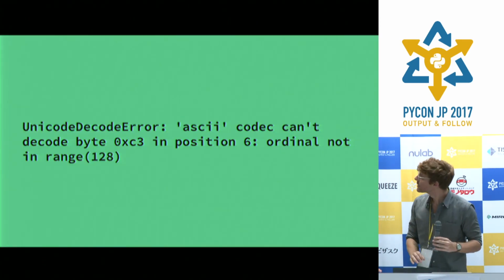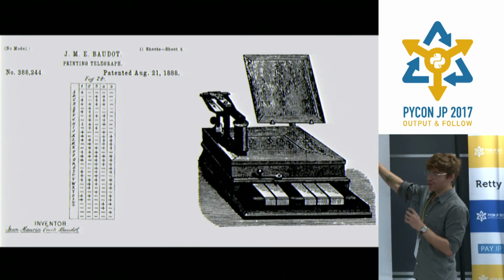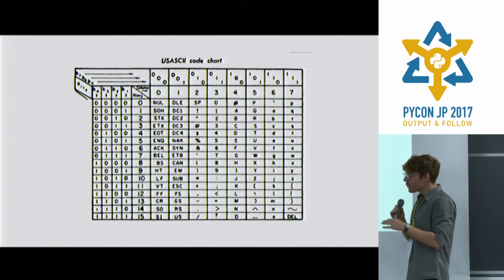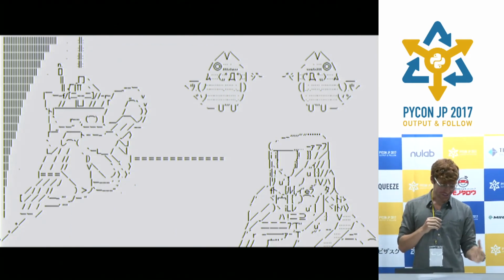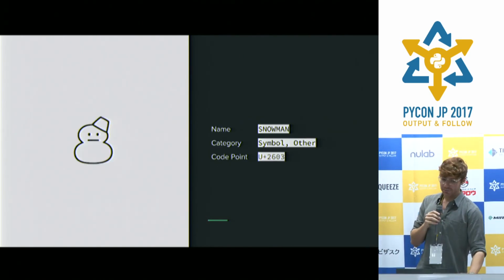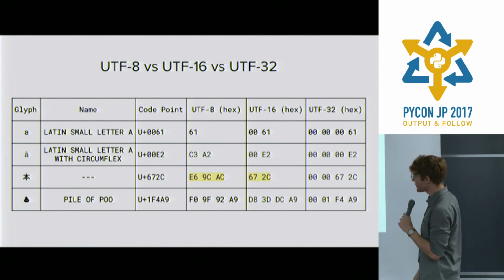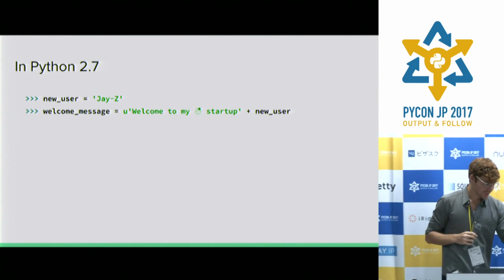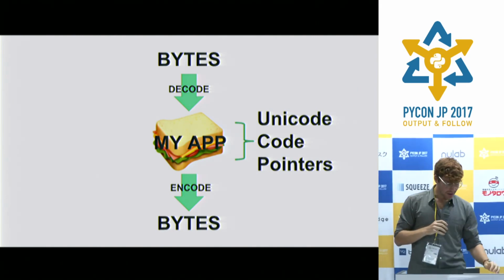How (and Why) We Speak in Unicode (Devon Peticolas) - PyCon JP 2017